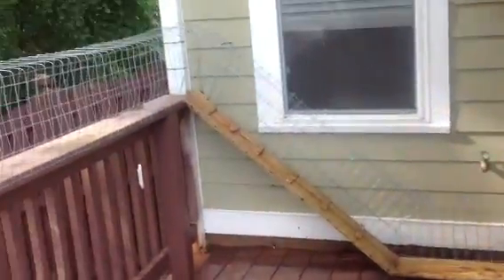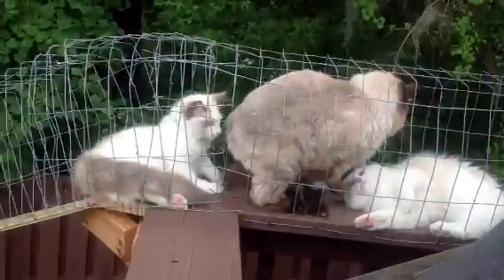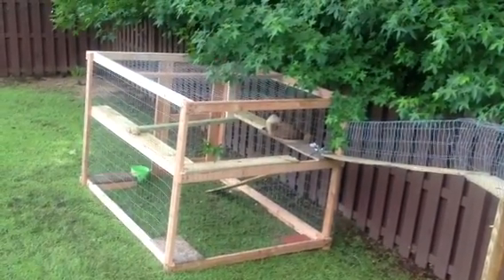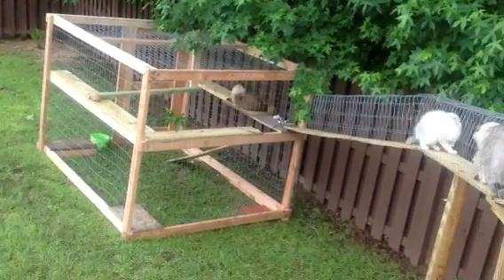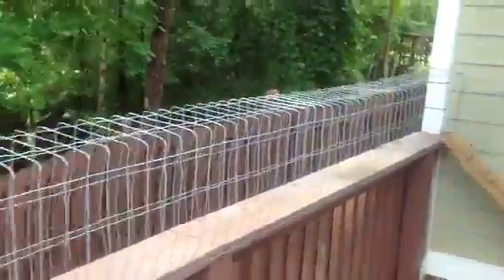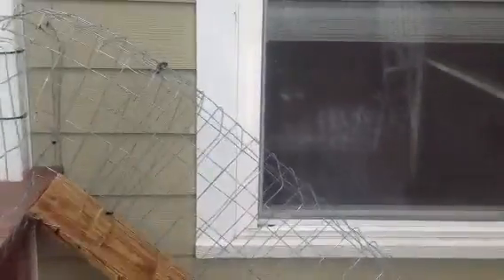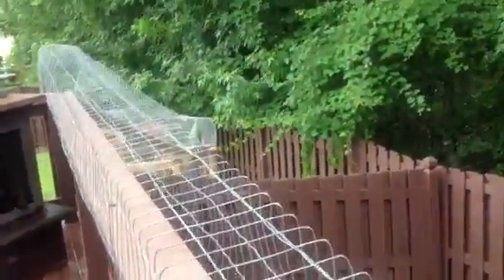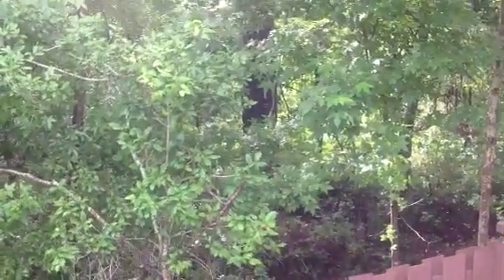Outdoor cat tunnel to sanctuary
Built this cat tunnel and cat play area in one day. All supplies came from Home Depot and minimal tools required. Bonus. Cats can now enjoy the outdoors in a safe environment and we feel that the interaction with the wildlife around them can only help prolong a healthy long life as well. Cats enjoy the freedom of the tunnels and sanctuary for hours